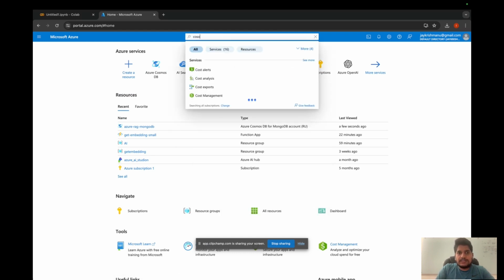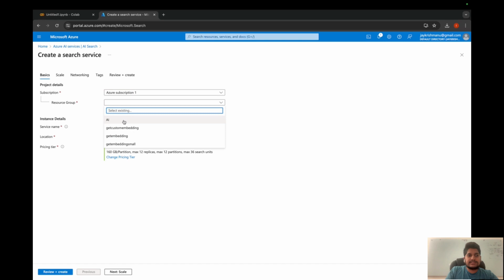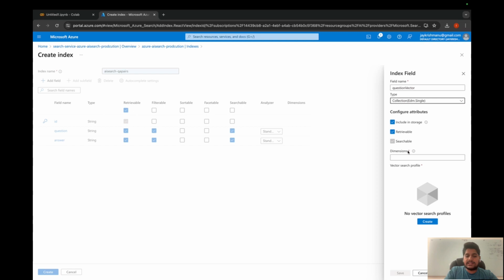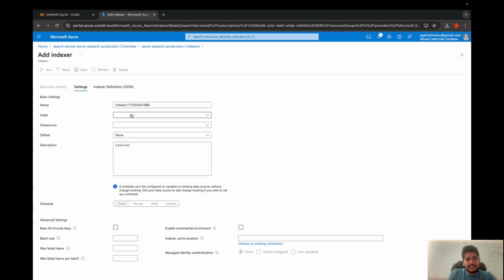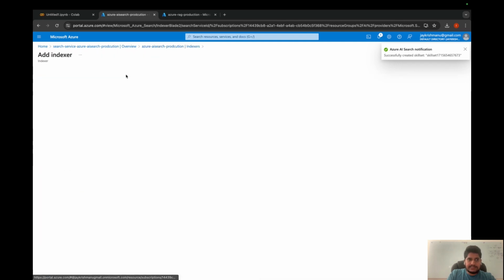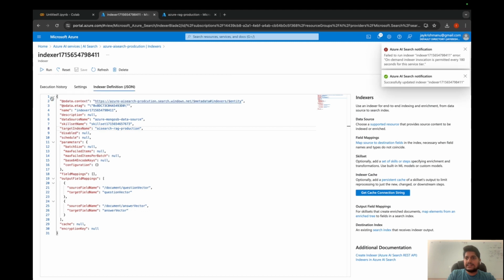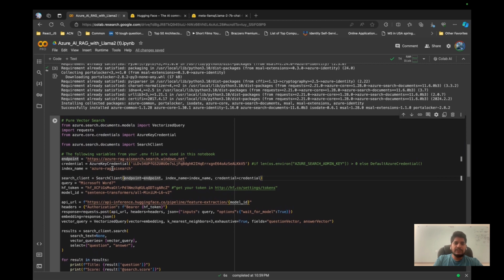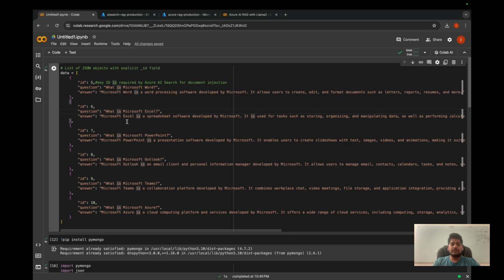Azure Rag- Part II - End-to-End Production Level RAG with AI Search, MongoDB, and Llama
In this video, I walk you through an end-to-end demonstration of implementing a production-level Retrieval-Augmented Generation (RAG) system using Azure AI Search, MongoDB, and Llama. Learn how to leverage the power of these technologies to build a robust and scalable RAG solution.

🔹 Key Topics Covered:

Introduction to Retrieval-Augmented Generation (RAG)
Setting up Azure AI Search
Integrating MongoDB for efficient data storage
Utilizing Llama for advanced text generation
Step-by-step implementation of the RAG system
Best practices for deploying RAG in a production environment
Whether you're a data scientist, machine learning engineer, or AI enthusiast, this tutorial will provide you with the knowledge and tools needed to create and deploy an effective RAG system.